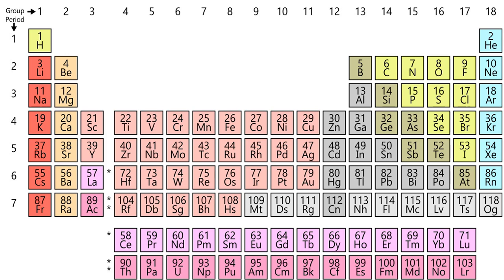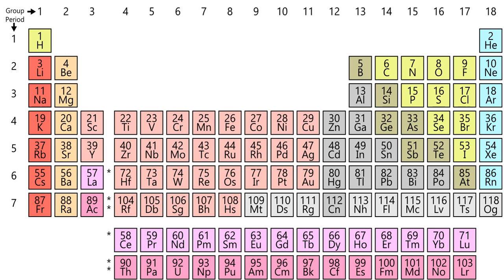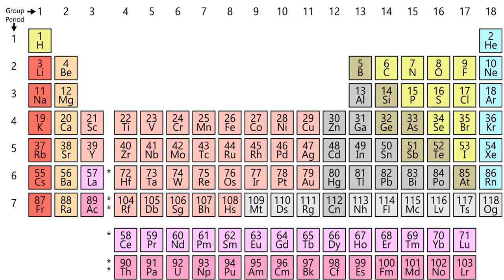Table of nuclides (segmented, narrow) | Wikipedia audio article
This is an audio version of the Wikipedia Article:
Table of nuclides (segmented, narrow)

SUMMARY
These isotope tables show all of the known isotopes of the chemical elements, arranged with increasing atomic number from left to right and increasing neutron number from top to bottom.
Half lives are indicated by the color of each isotope's cell (see color chart in each section). Colored borders indicate half lives of the most stable nuclear isomer states.
The data for these tables came from Brookhaven National Laboratory which has an interactive Table of Nuclides with data on ~3000 nuclides.